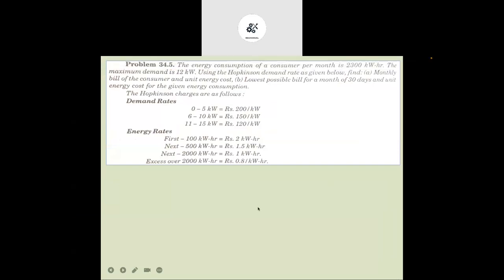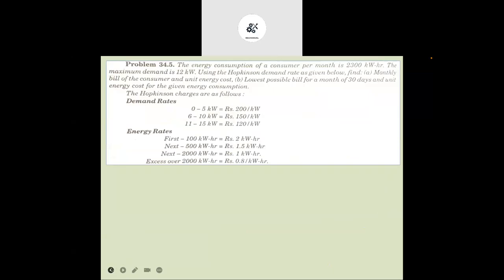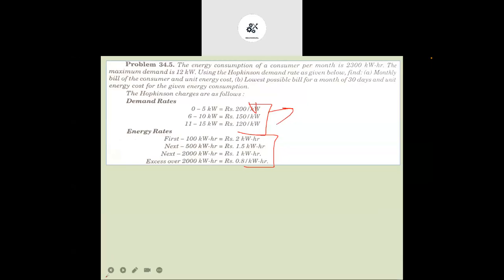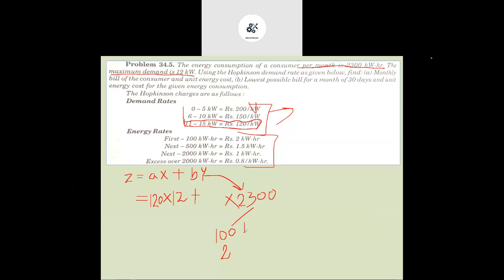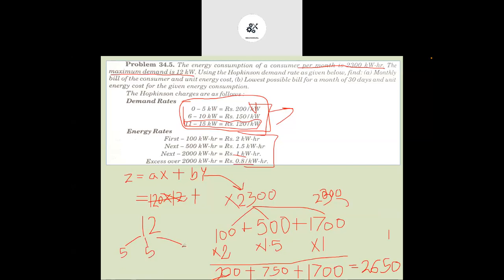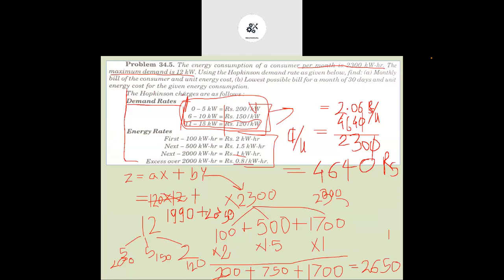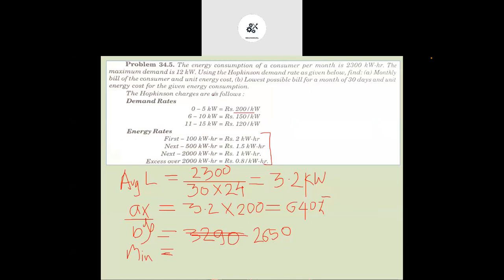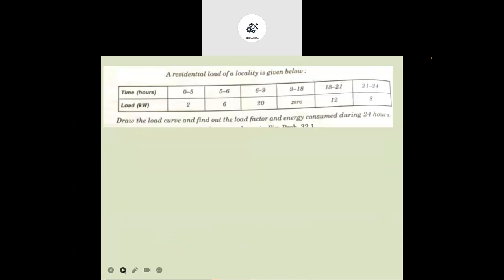Numerical on tariff method EPE Mechanical Engineering